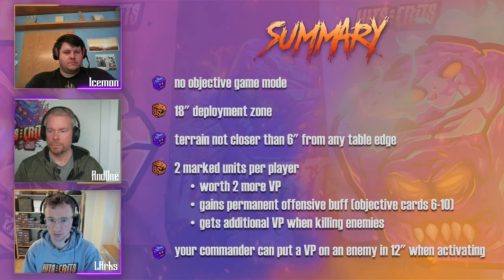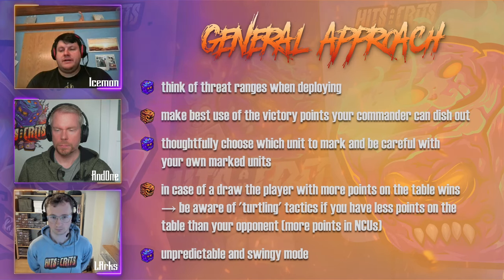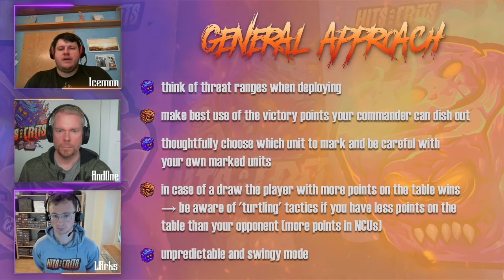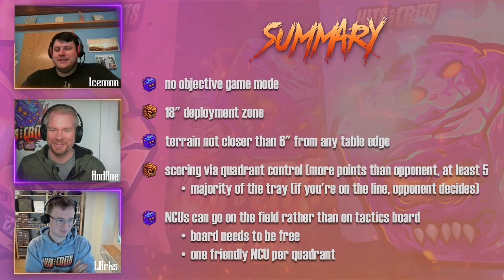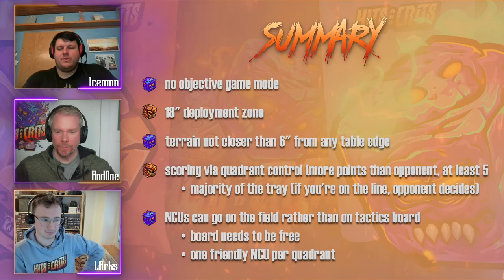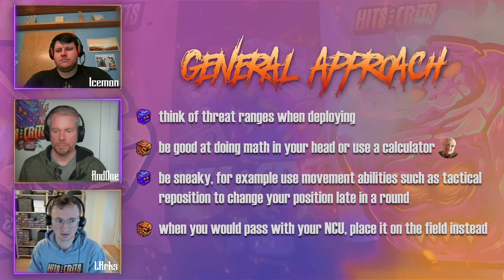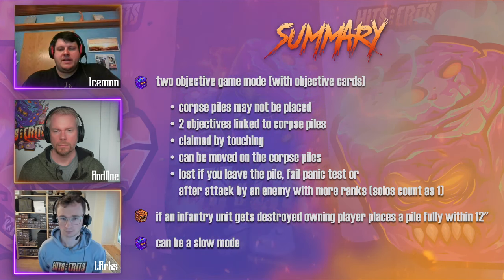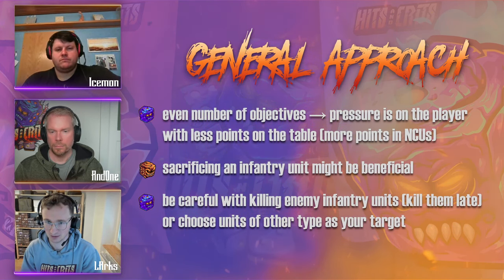OnTarget - Game Modes Guide // Fire and Blood, Here We Stand, Feast For Crows / ASOIAF: TMG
❄️🔥 ASOIAF / A Song of Ice and Fire TMG content!

🎮 EPIC FINALE of our GAME MODE Series! 🚀 | Tips, Tricks & Fun Anecdotes

Welcome to the grand finale of our GAME MODE series! 😄 In this episode, we're diving into a thrilling mix of both favored and less popular game modes. Whether you're looking to sharpen your skills or just have some fun, we've got you covered! 🎯

Join us as we share hilarious anecdotes and insider tips that will help you conquer these three unique game modes. Will this really be the last episode? Maybe, unless you want more depth or a dive into Banner and Butchery! 👀

Get ready for laughs, learning, and epic gaming moments. Enjoy the ride and don't forget to drop your comments if you want more! 🚀🎉

Thanks for being a part of our incredible Hits and Crits community! 🗡️❄️🔥🗡️

Timestamps:
0:00 Intro
1:03 Fire and Blood
14:35 Here We Stand
21:15 Feast For Crows
32:12 Outro and Outlook